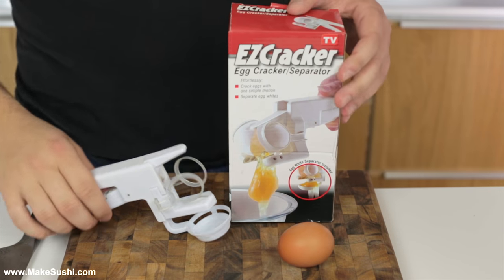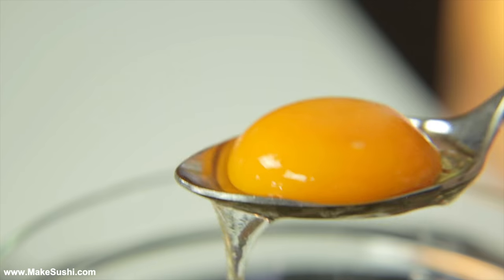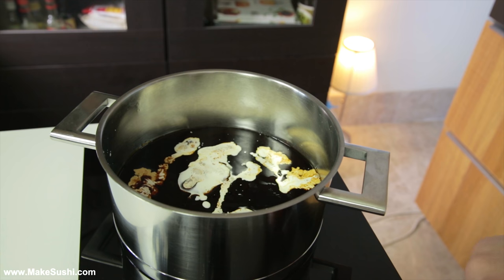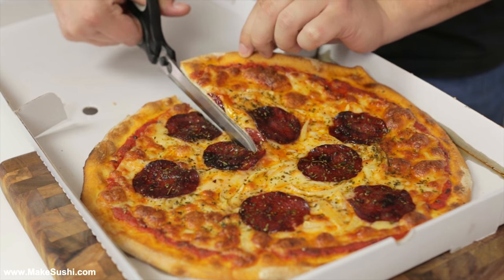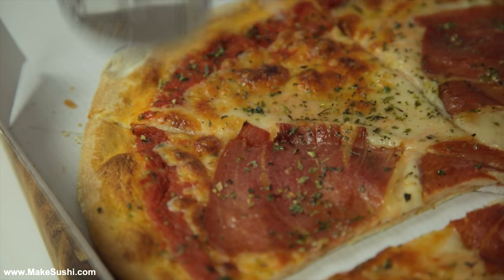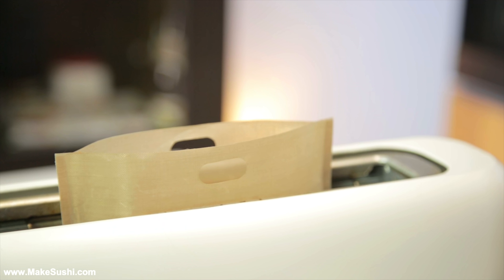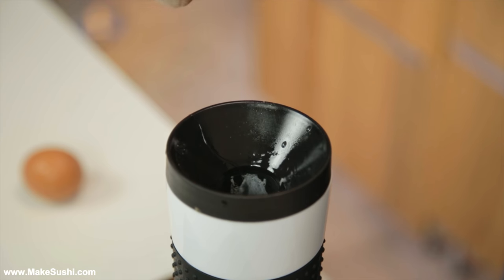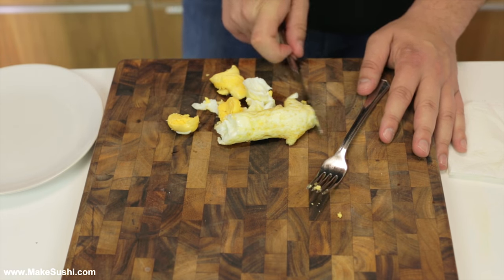I Bought 5 Kitchen Gadgets so You Don't...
Do not buy these kitchen gadgets!
in this video, I show you 5 of the worst kitchen gadgets I made the mistake of buying.

here are the gadgets in case you're crazy enough to buy them:
- egg cracker
- (similar) food stirrer
- pizza scissors
- toaster bags
- egg roll machine

manual oil spray pump
the cutting board used